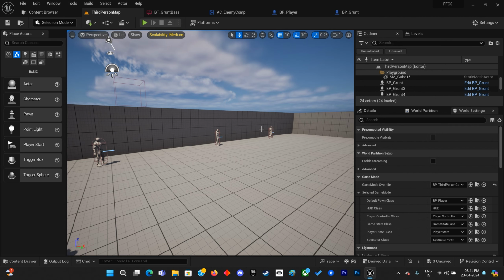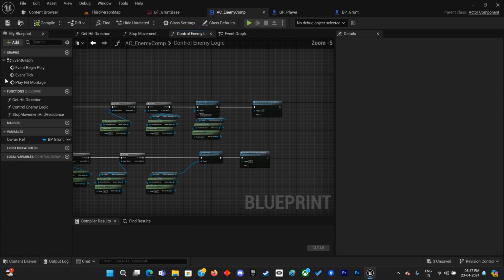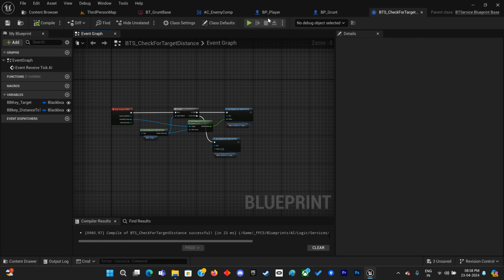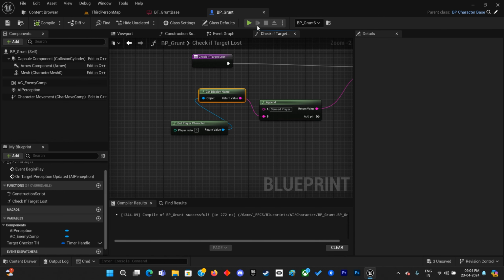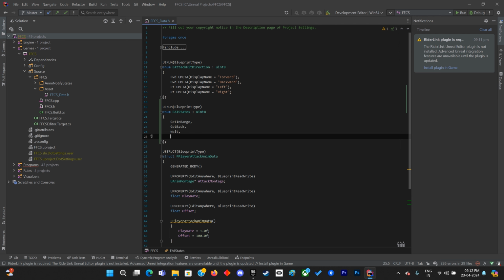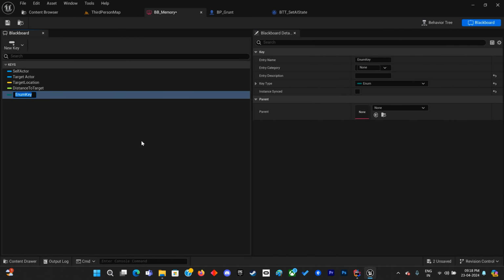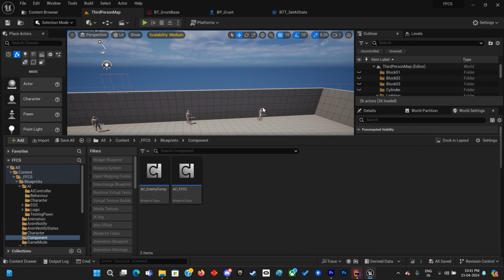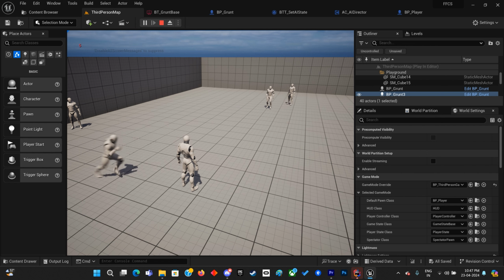Unreal Engine 5 || Free-Flow Combat System Series|| Part-10 || Creating AI Director and AI States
Hello everyone, I am finally starting with the free-flow combat system series from games like Batman Arkham Series and Middle Earth Series!
In this lecture, we will
*Create AI states based on the distance of the AI
*Create a AI director that will keep track of AI in combat with the player